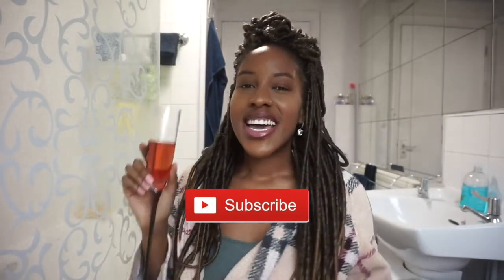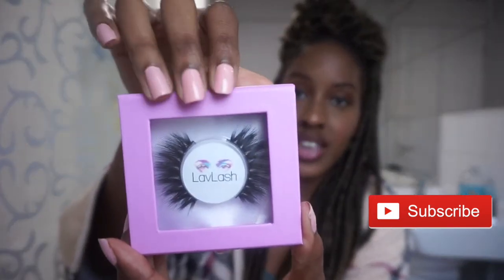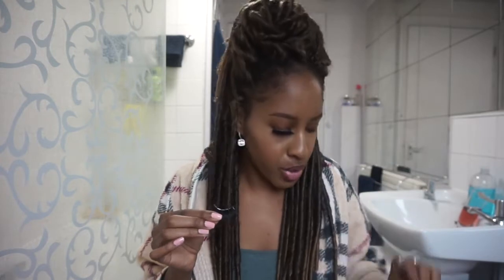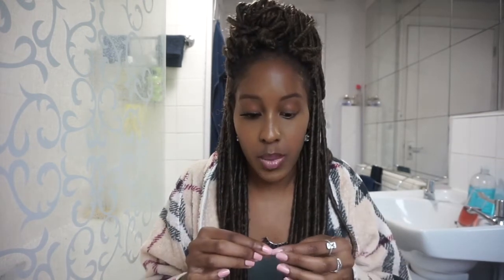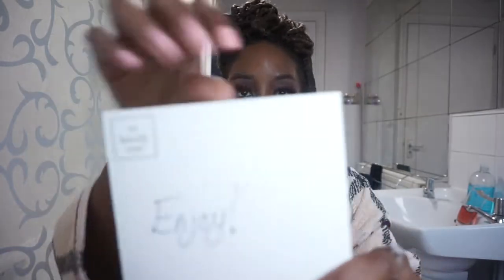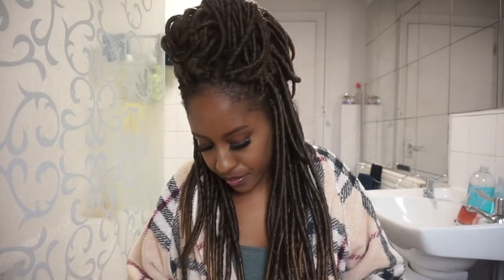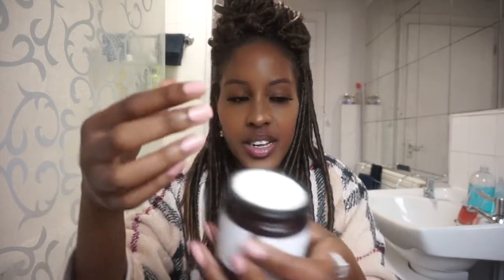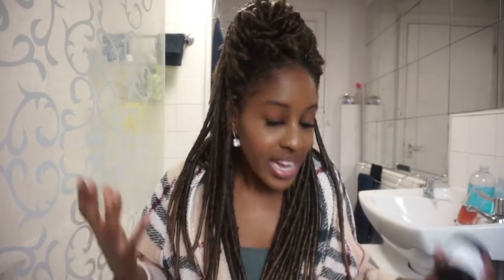Black owned business | Our lovely goods & Lav Lash London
The bathroom Diaries is a luxury bathroom channel where I discuss controversial topics, celebrity gossip, skin care reviews, bathroom
Products etc.

I’m this video I will be reviewing two small Black owned businesses

Our lovely goods
( Nurture whipped botanical body butter )

Lav Lash London
( LavLash no7 )

Feel free to get in touch with me if you want me to review your products!.